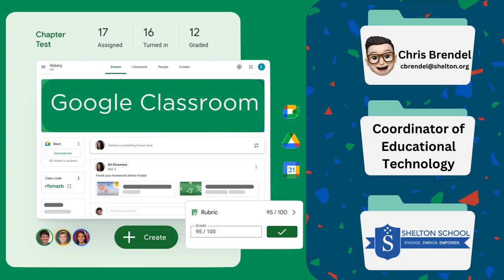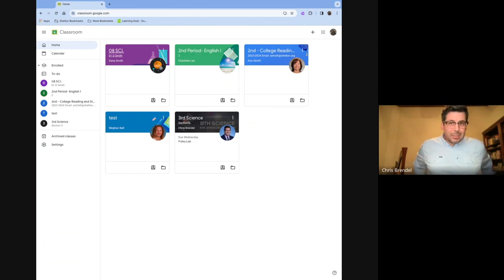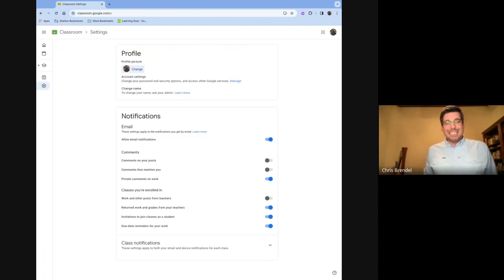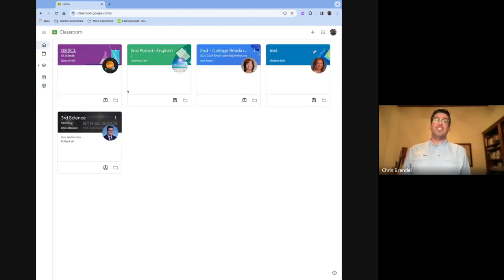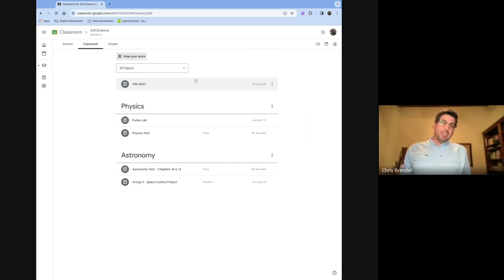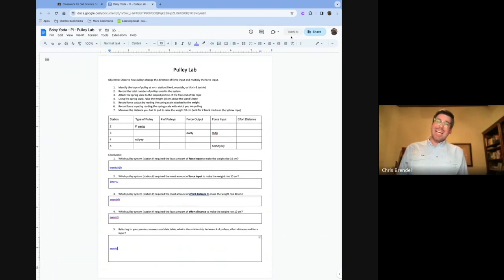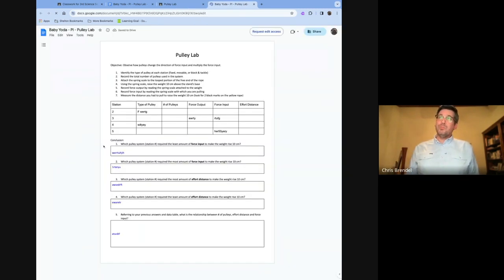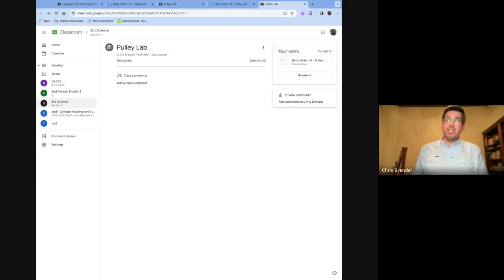Parent Training | Google Classroom